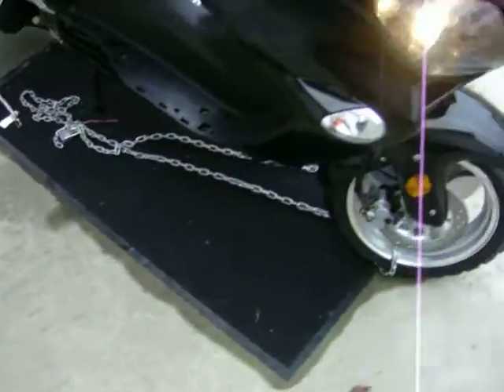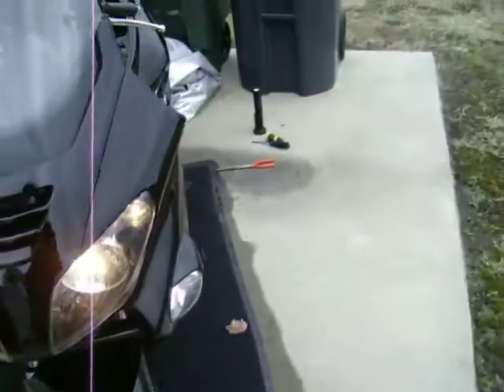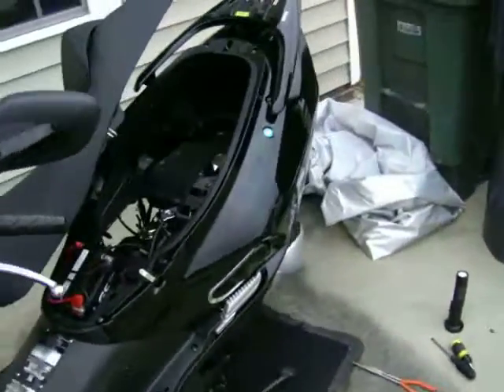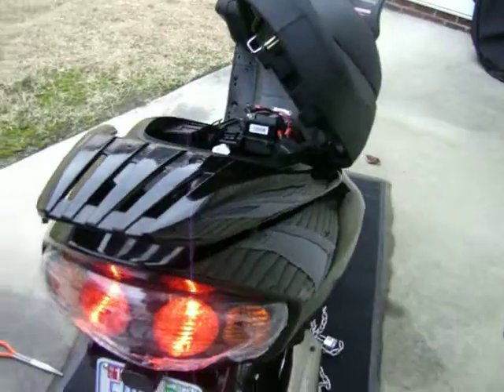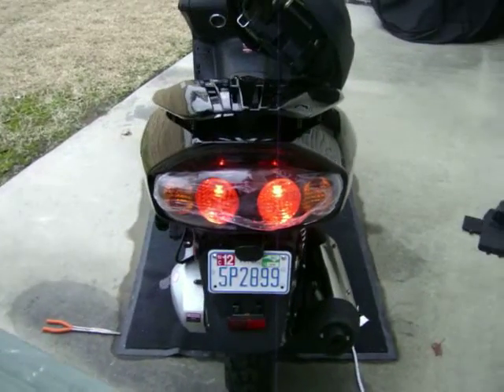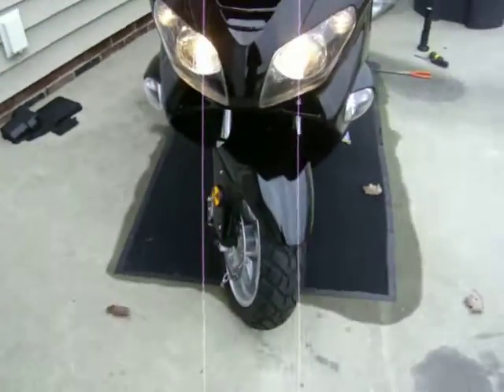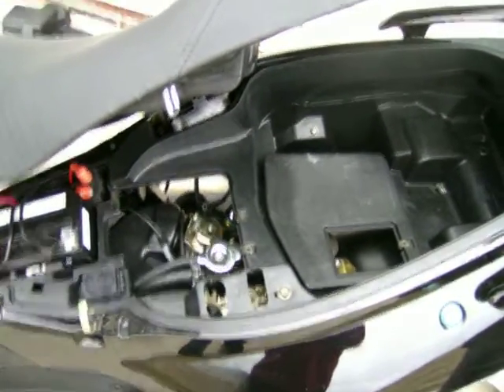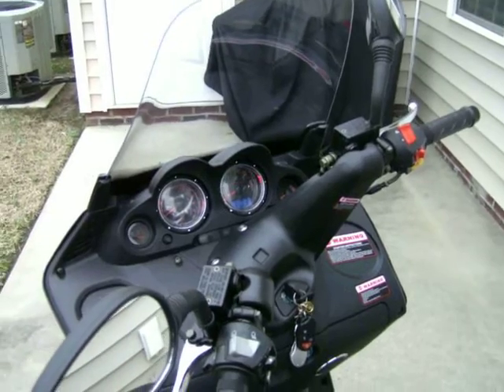HPIM5598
My Roketa 250 54B Liquid cooled motor scooter.  Had a starting problem right out of the crate.  It was a minor problem after family member pointed out the main vacuum line that controlled everything including the fuel pump was off the manifold. Once the problem was located, and I pushed into place,  It started up and it runs fine...